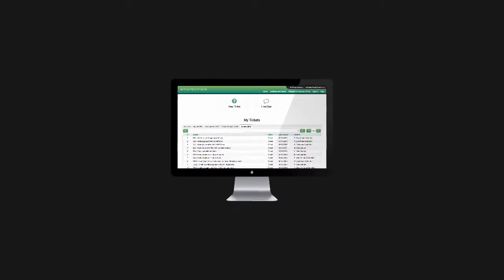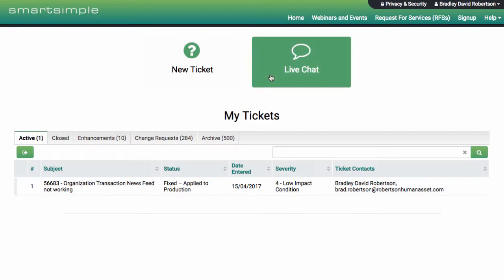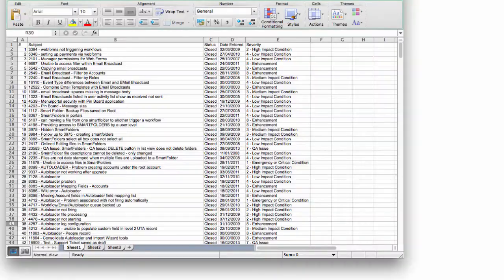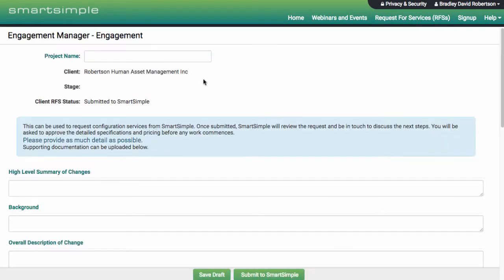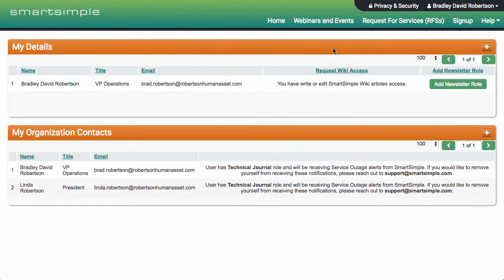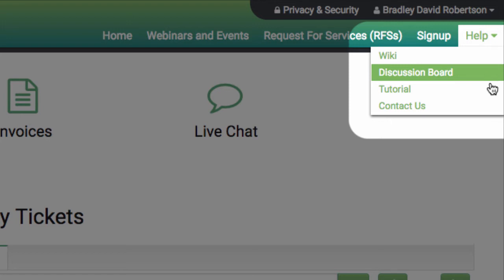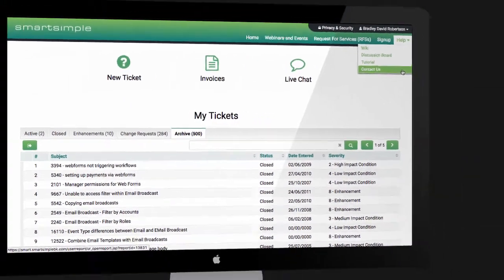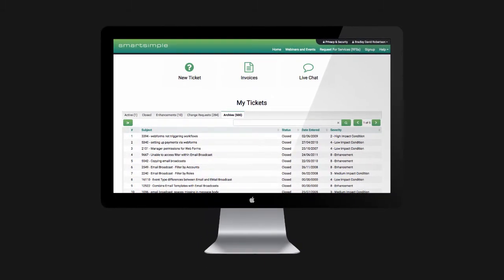SmartSimple Community Portal Overview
The SmartSimple Community Portal is a streamlined dashboard that makes managing your tickets and connecting with us a breeze. Watch the video to see how.